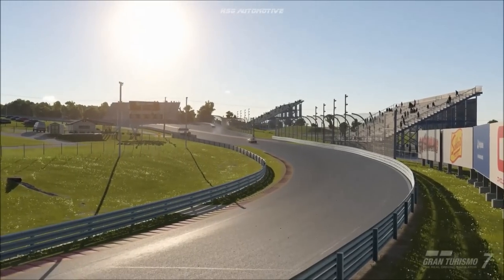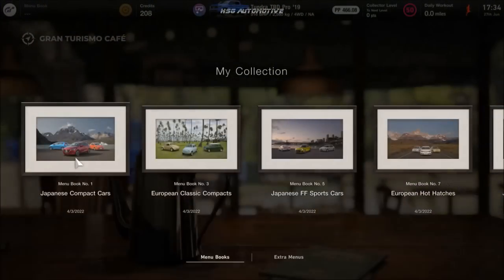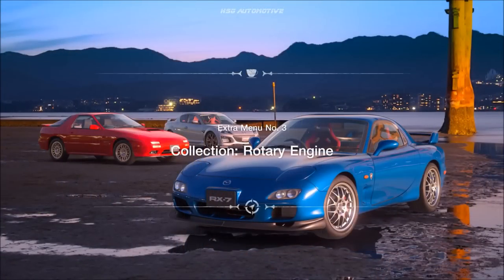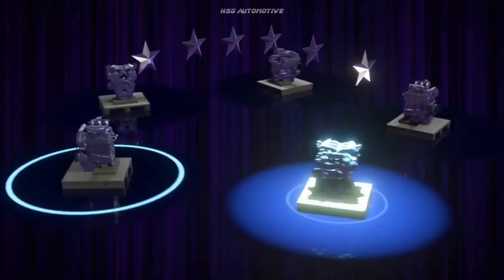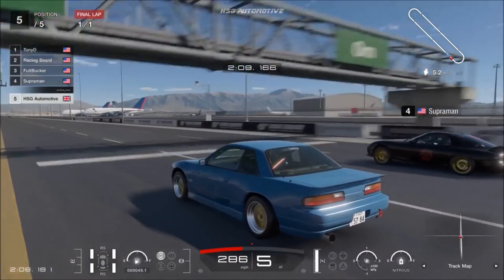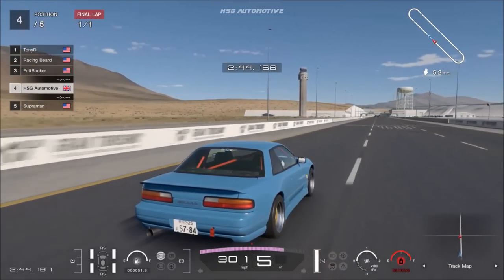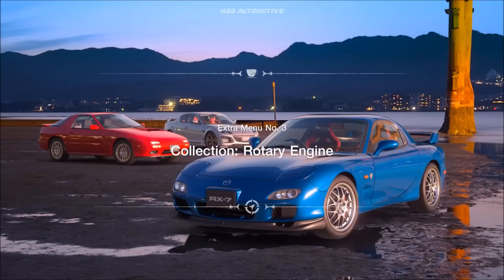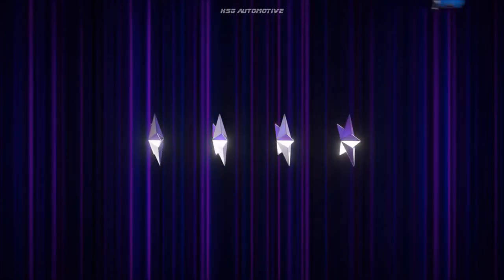How to Claim UNLIMITED Free ENGINE SWAPS in GT7! + Unlimited 4 Star Spin Bonuses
Most players in the GT7 community are likely already aware of this epic exploit within the game post 1.17 Update, but for those who might have missed it, here's the super simple tutorial of how to reclaim an unlimited amount of engine swaps (And 4 star bonuses of various kinds) thanks to the 3 recently debuted bonus collections!...

★ PSN: CORRUPTED_DISC